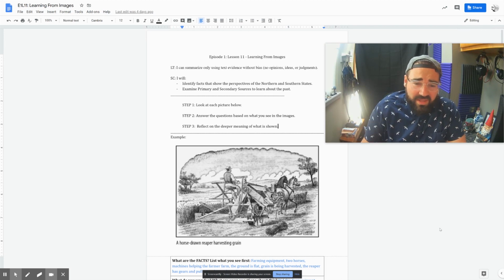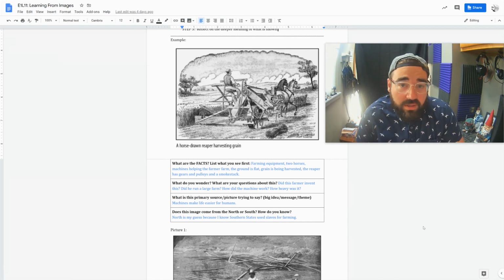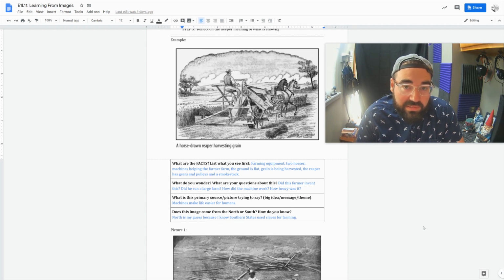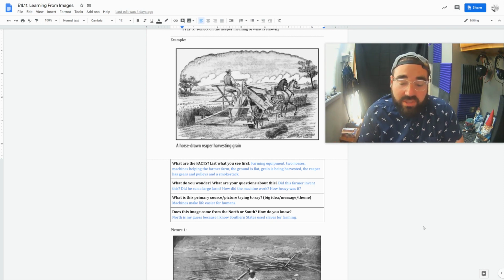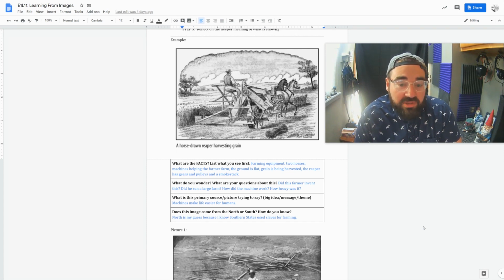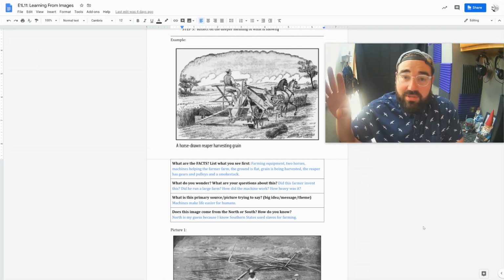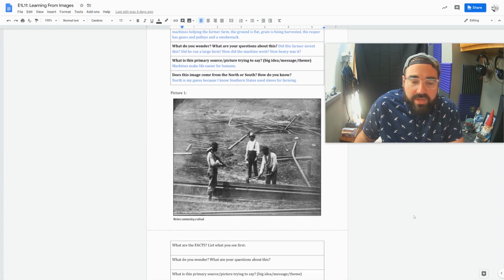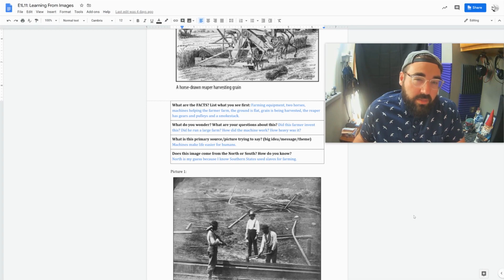Lesson 11 Learning through Images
In this lesson you will learn about life in the north and south through images.